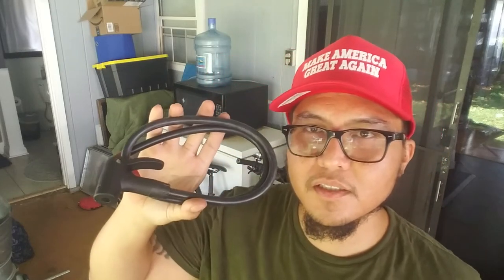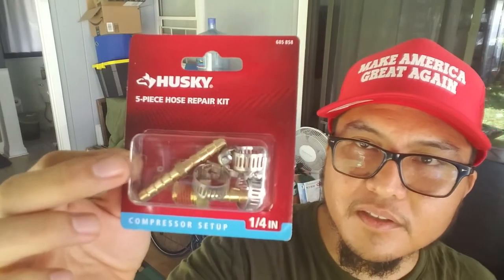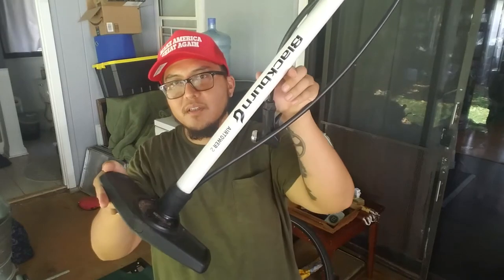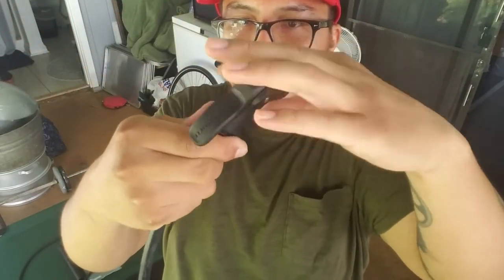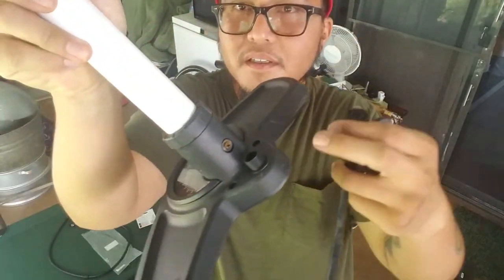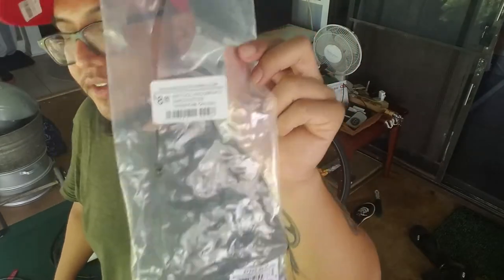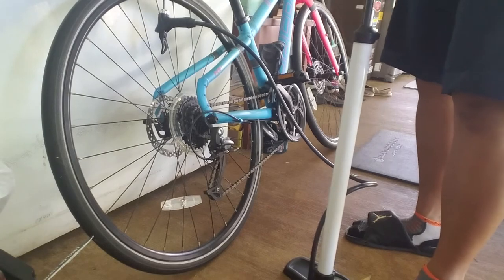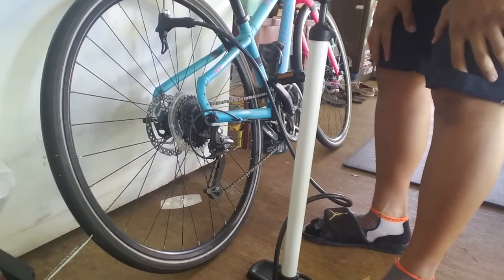Dont throw away your track pump. Just do this quick fix!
Track pump or floor pump fix for bicycle pump